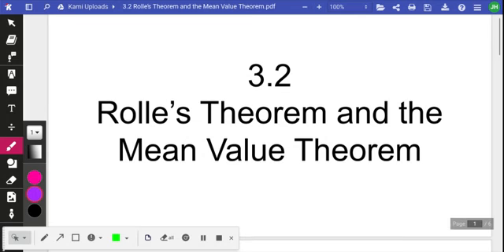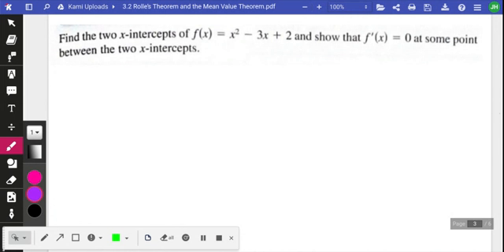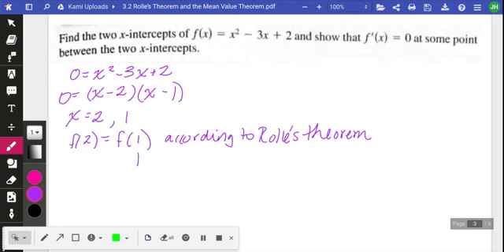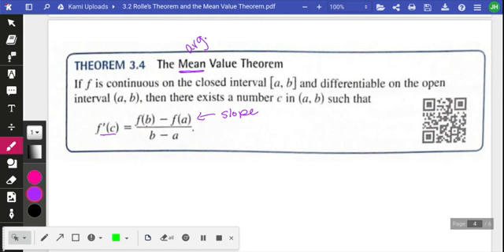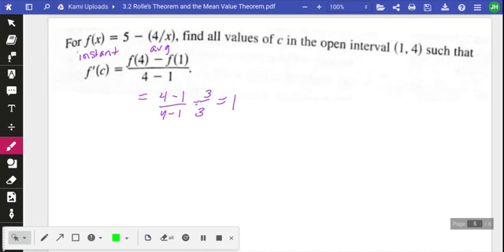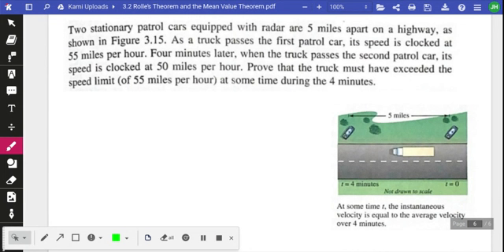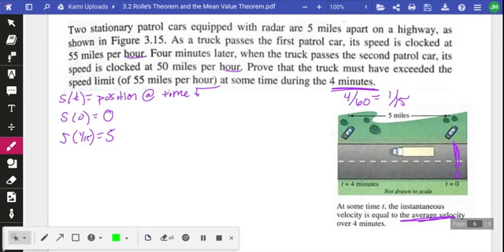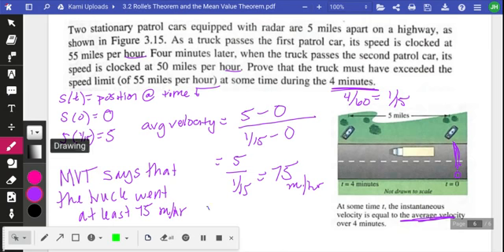3.2 Rolle's Theorem and the Mean Value Theorem